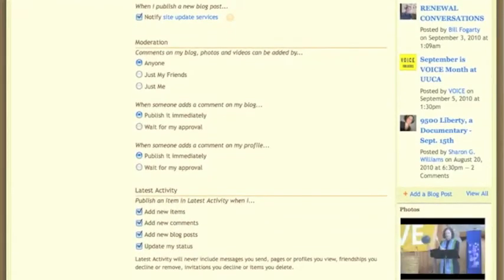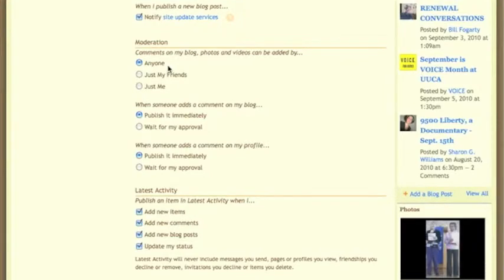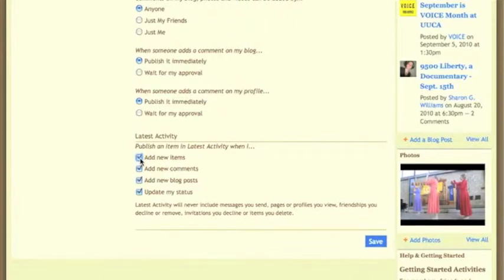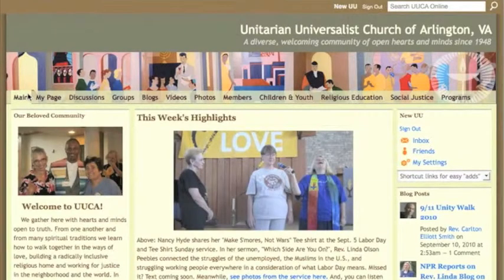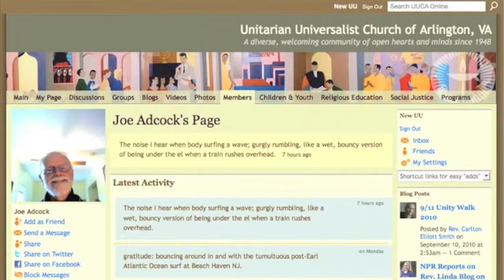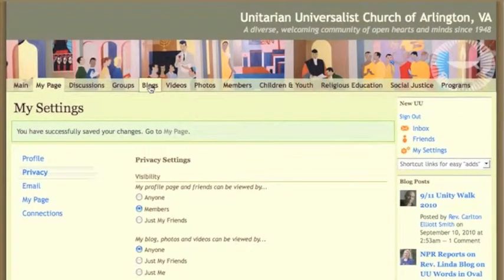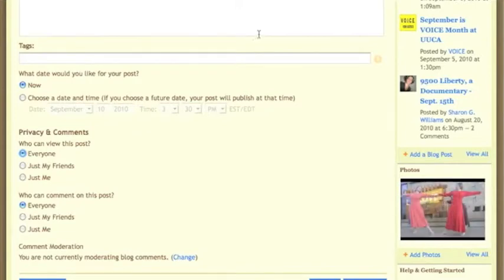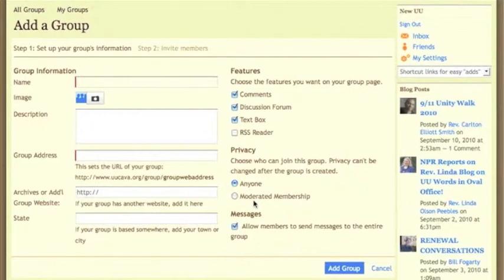Video #3 - Part 2 Public vs Private